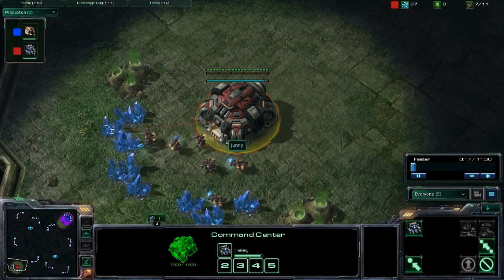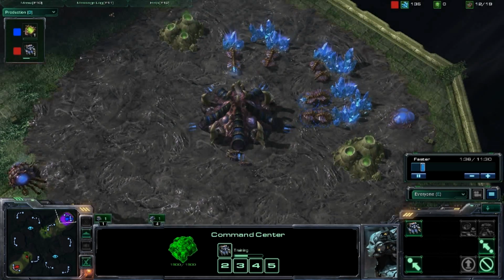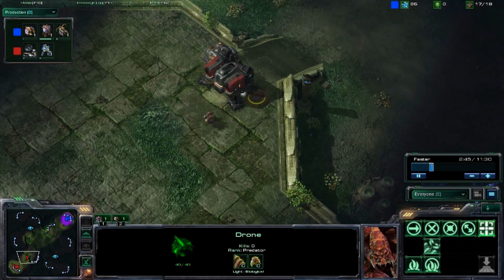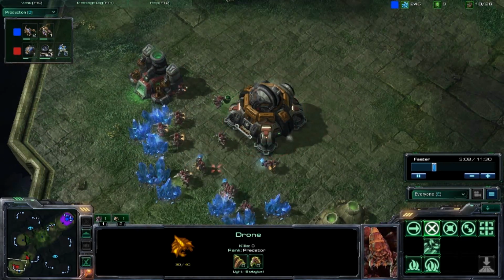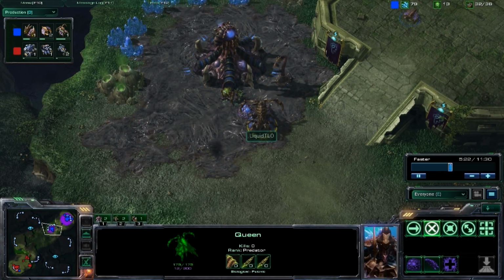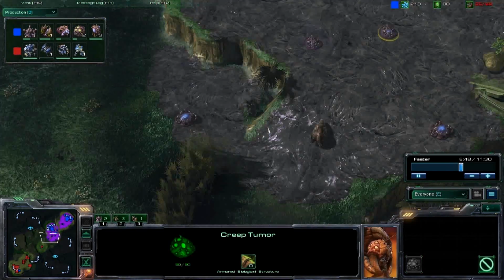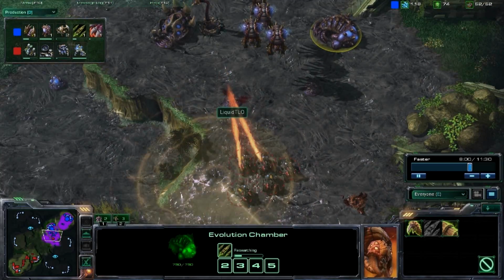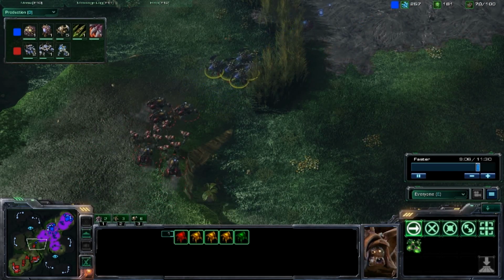TLO v Junny g2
LiquidTLO (Blue Zerg)
vs
Junny (Red Terran)

Map: Steppes of War